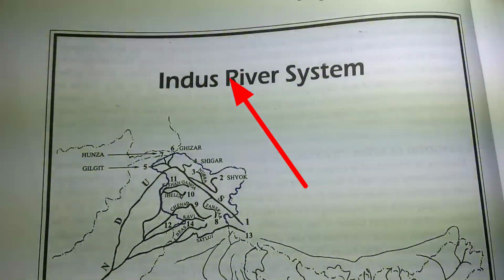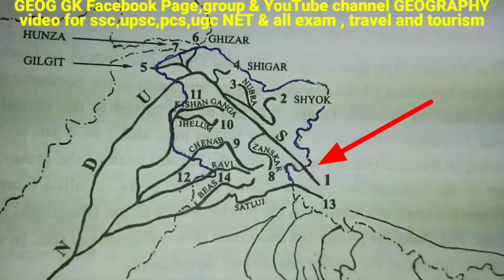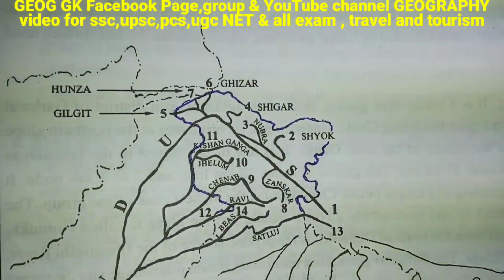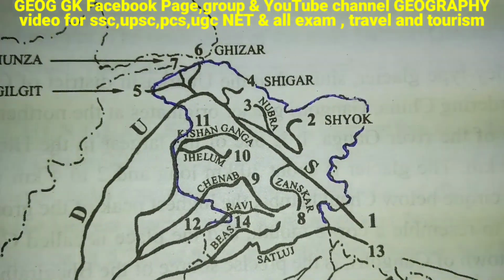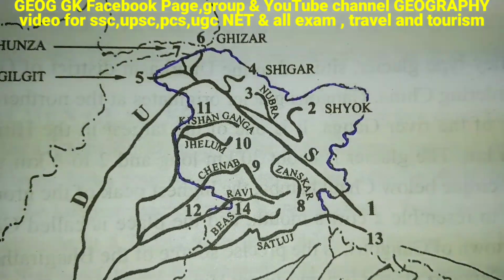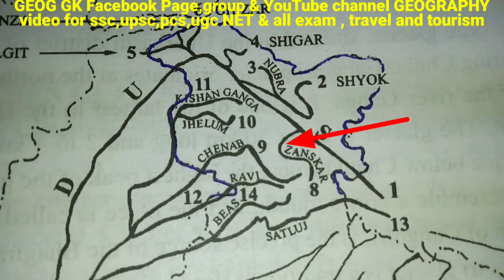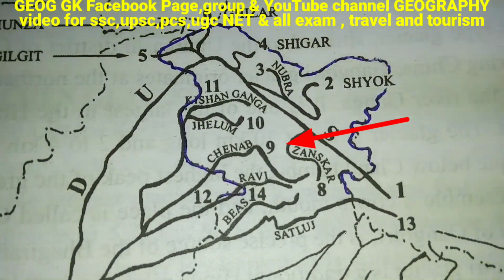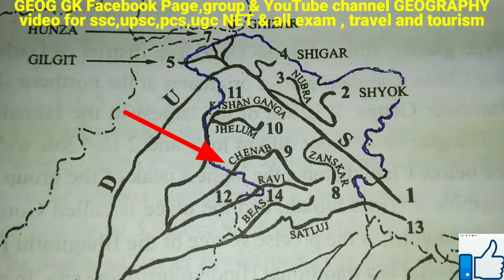River of India Part-8 Indus River System , भारत की नदियाँ भाग-8 सिन्धु नदी प्रणाली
THIS VIDEOS ARE HELPFUL FOR  GEOGRAPHICAL PORTION OF COMPETITIVE EXAMS LIKE IAS,NET,ALL STATE PCS,SSC,CDS,NDA,AND ALL UPSC .
River of India Part-8 Indus River System , भारत की नदियाँ भाग-8 सिन्धु नदी प्रणाली , بھارت کا دریا حصہ 8 سندھ کا دریائی نظام , 印度河第 8 部分 印度河系统 , Río de la India Parte 8 Sistema del río Indo , نهر الهند الجزء -8 نظام نهر السند